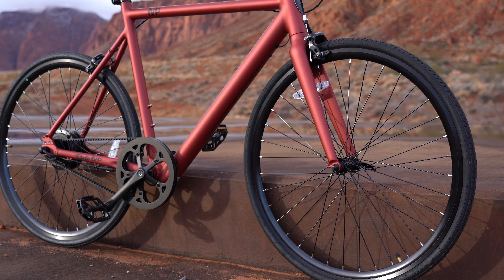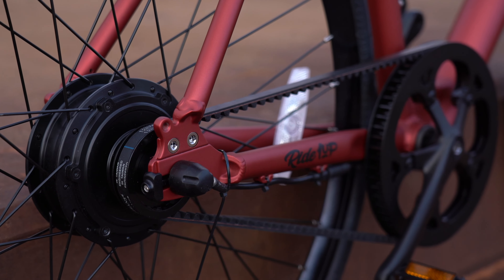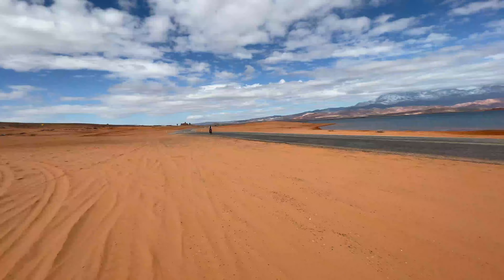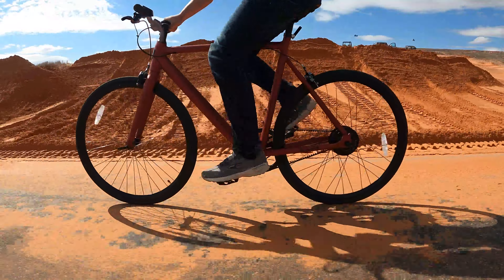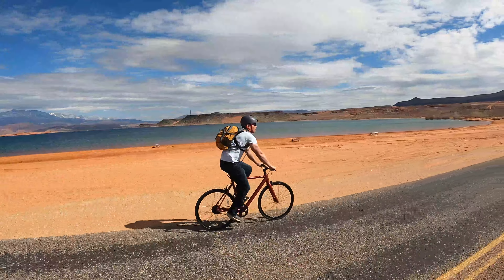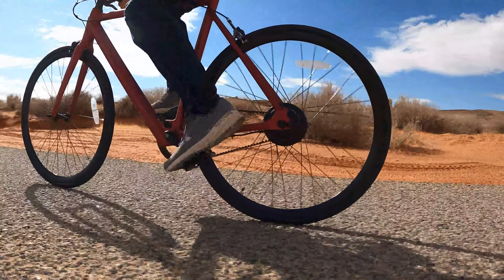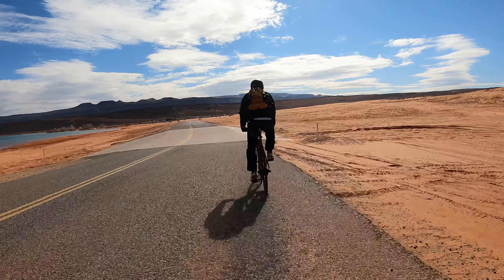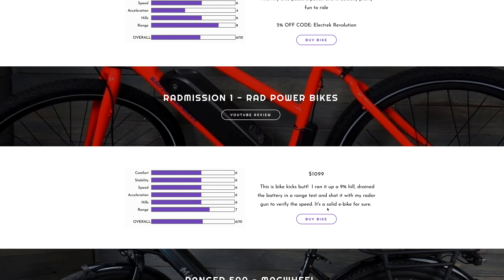Ride1Up V2 Roadster Electric Road Bike Review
The V2 is a solid  e road bike for an affordable price.  It has a decent speed at around 20 mph and range of just under 20 miles.

Pick it up here and save some money with code: "ER40"

 @Alien Rides   @Wrong Way!   @Electrek.co   @Ginger On Wheels   @Bolton Ebikes ​ @Jimmy Chan